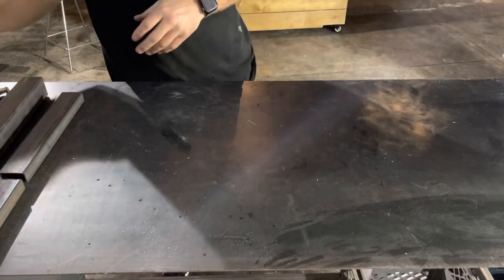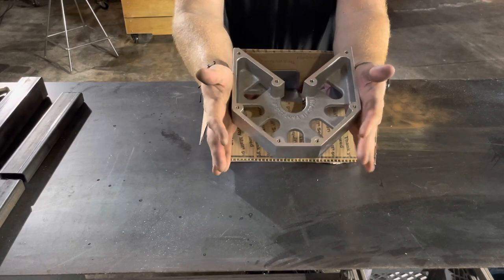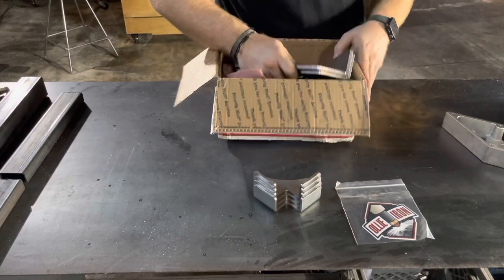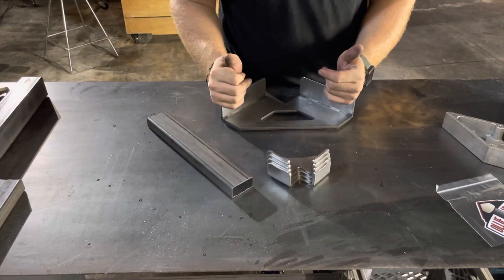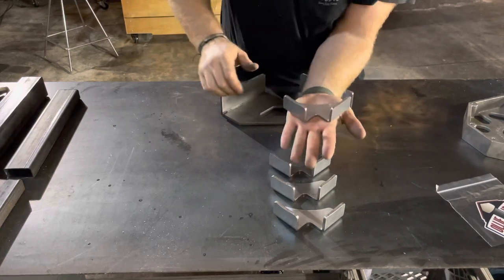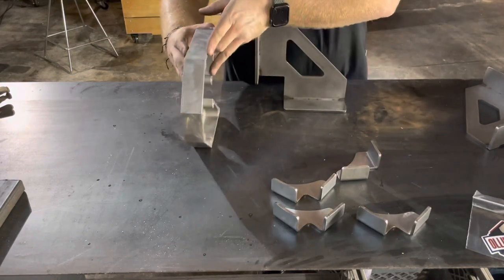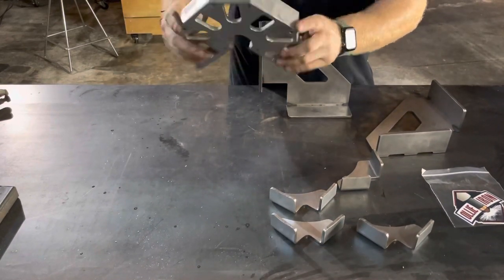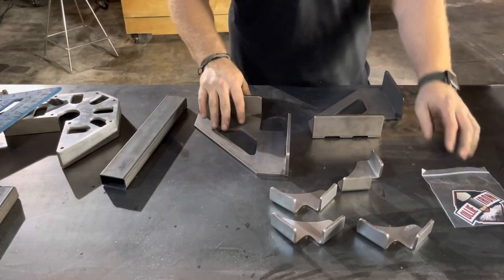Ollie Iron Squares Vs Fire Ball Squares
I have owned my cherished Fire Ball Square for some time and was told about Ollie Iron Squares as a cheaper alternative. Here is an unboxing of my Ollie Iron order. Enjoy!

Also the prices I said were a little off. Here are the prices:
Ollie Iron:
$45 - 4 pack of 3" Squares
$65 - 2 pack 8" Squares

Fire Ball:
$95 - Aluminum MegaSquare 8"